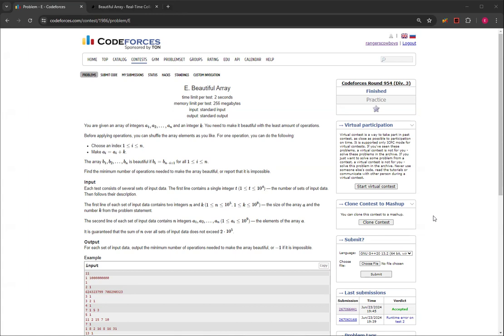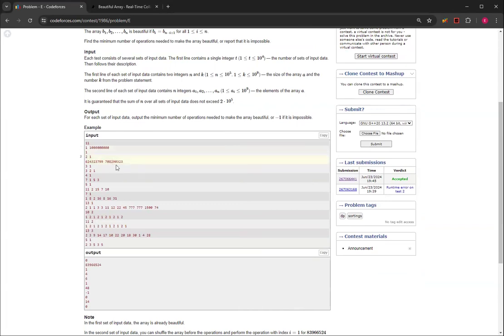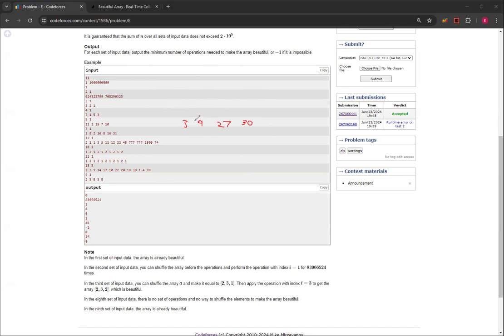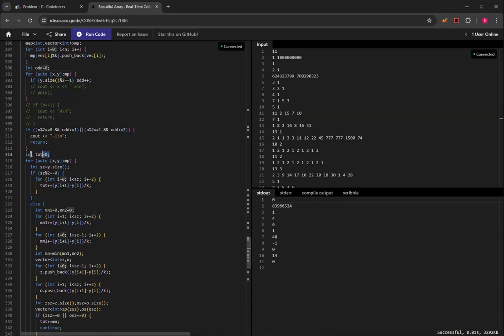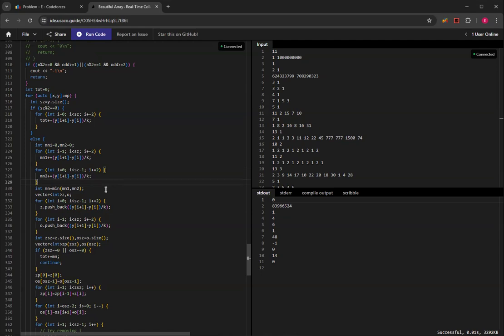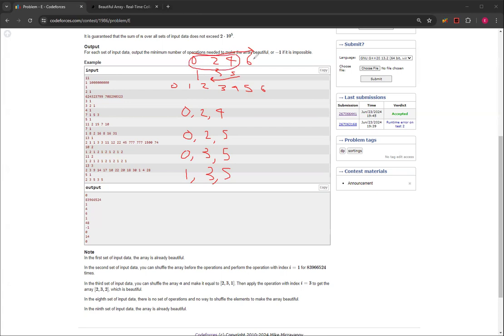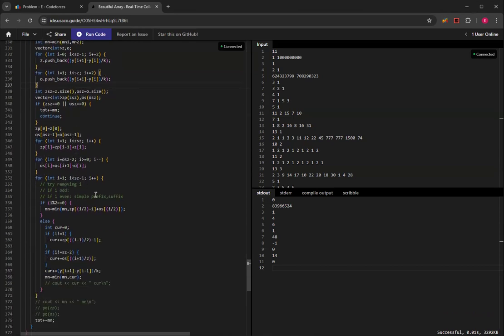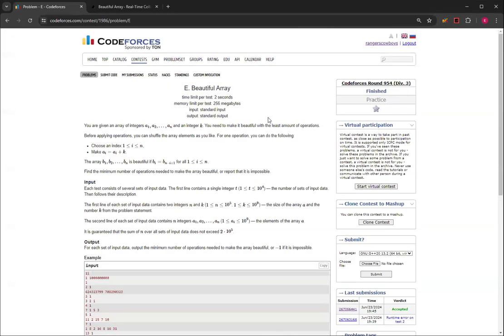Beautiful Array - Codeforces Round 954 (Div. 3) Problem E Solution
This video shows you how to solve Beautiful Array, Problem E from Codeforces Round 954 (Div. 3).